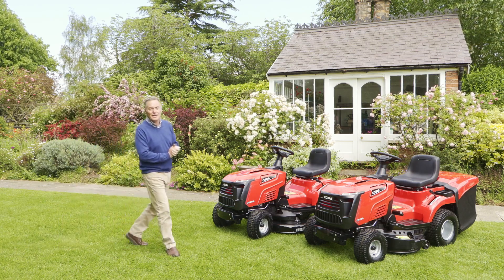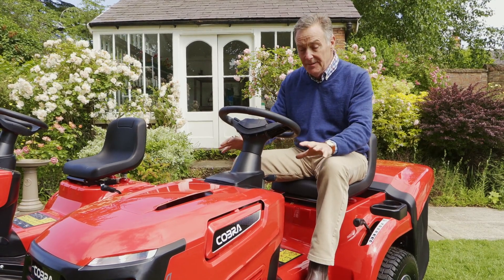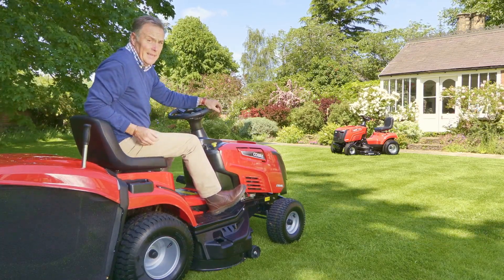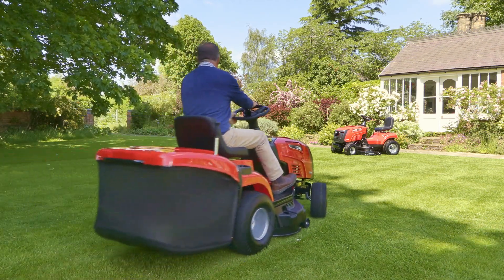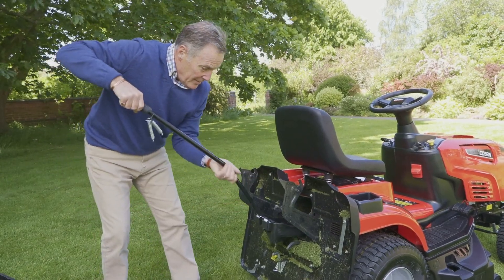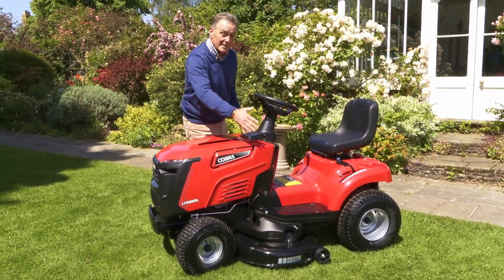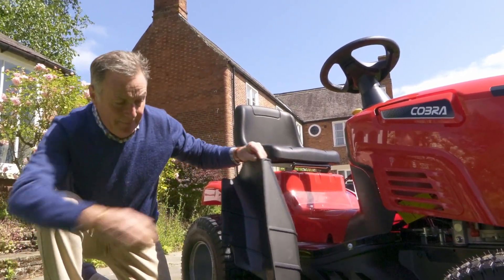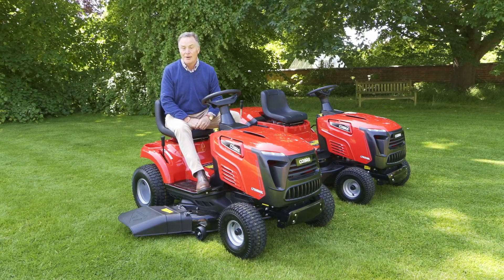Cobra Lawn Tractors Overview - New For 2023!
The Cobra Garden range is constantly expanding and now consists of over 150 products to cover both domestic and professional requirements. Cobra incorporates a comprehensive range of petrol, electric and cordless lawnmowers, handheld machines and lawncare products.